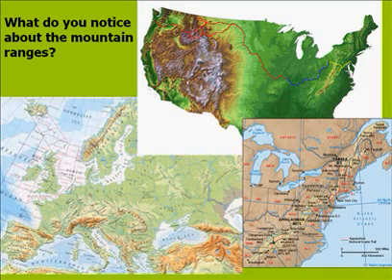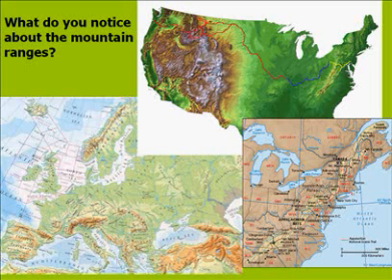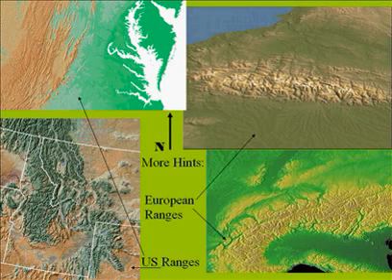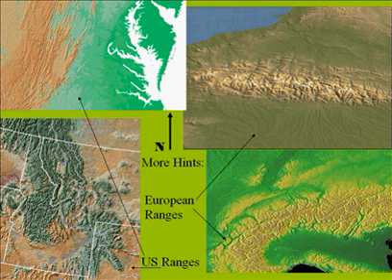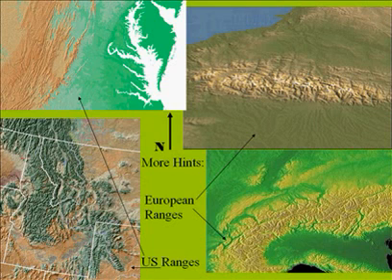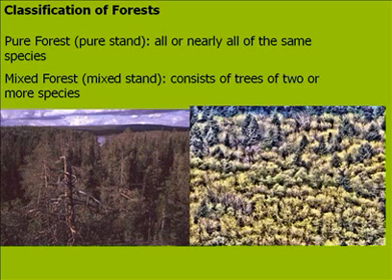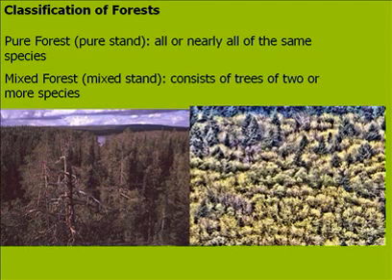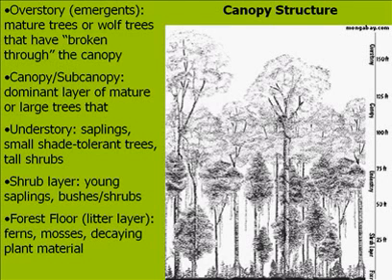How Did Forests Come to Be